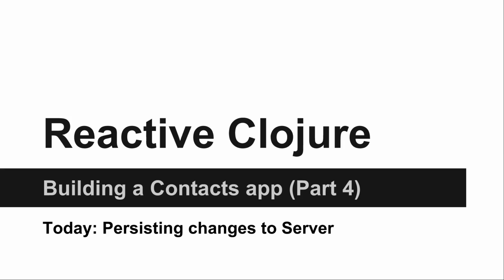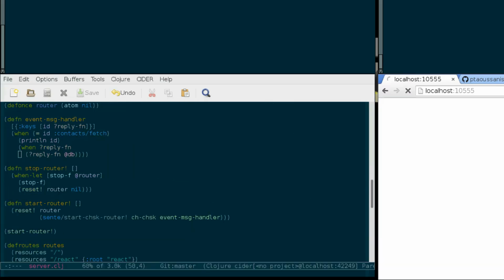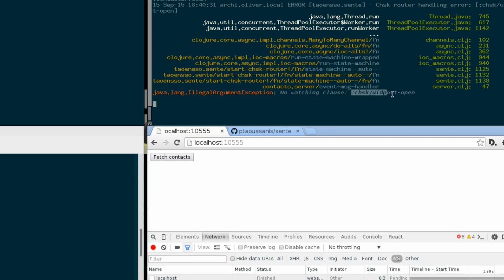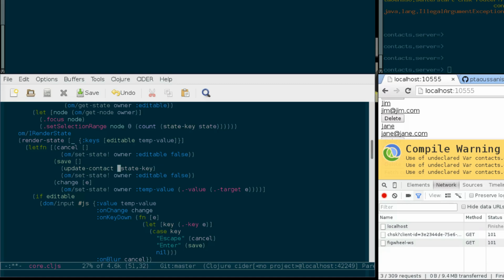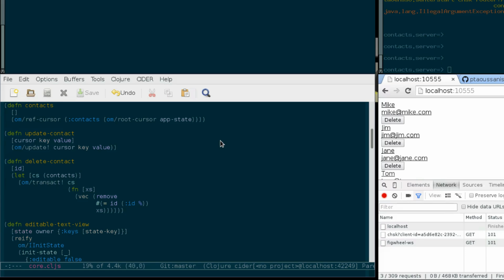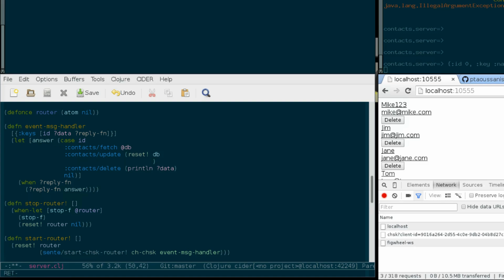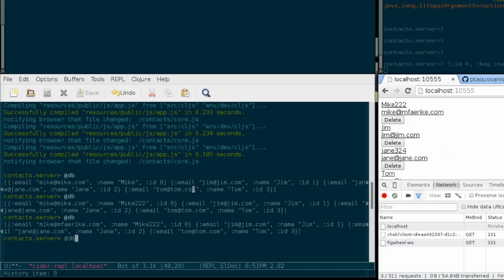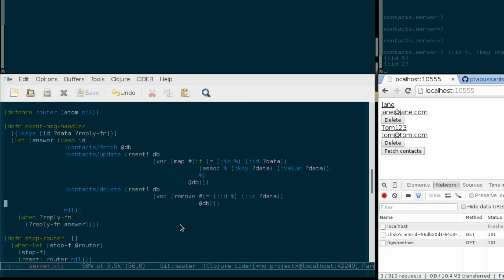Reactive Web Applications in Clojure (Part 4.4: Persisting changes to the server)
How to create a Clojure / ClojureScript web application, capable of being developed interactively with immediate feedback in a REPL.

For demonstration, we'll build a simple app for managing contacts, capable of adding, editing & deleting contacts.

This part covers:
- How to persist changes made in the browser to the server side (just using an atom on the server, no db involved)

This tutorial makes use of:

- sente, a Clojure/ClojureScript library for Client/Server communication

- Clojure library called "Om", (a bit more than) a wrapper around react.js

- Chestnut (a Leiningen template for setting up the project in a way that allows you to develop it interactively in a REPL & browser-REPL and see changes in your code immediately pushed to the browser)

- Clojure & ClojureScript (obviously)

- Under the hood, Clojure components and libraries like Ring, Compojure & Figwheel are involved

Have a look at my blog for more interesting stuff about functional programming, reactive programming, programming languages, compilers and more: